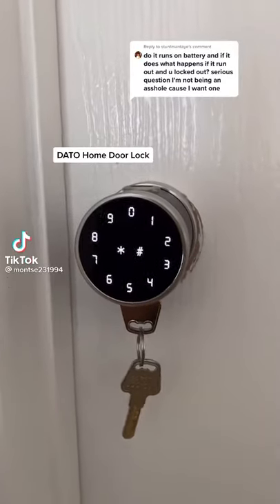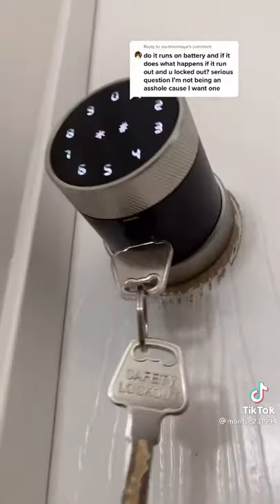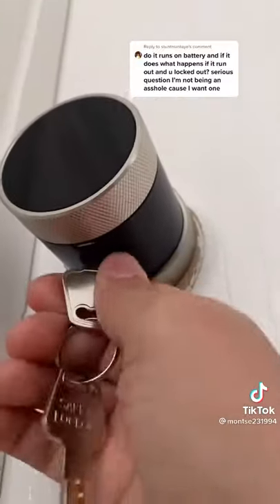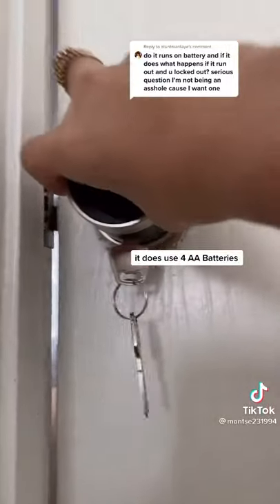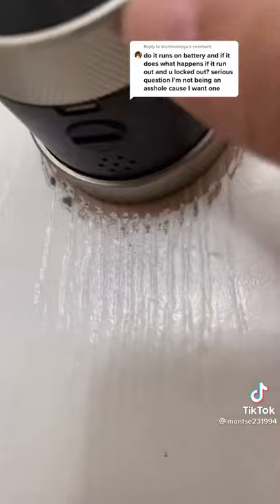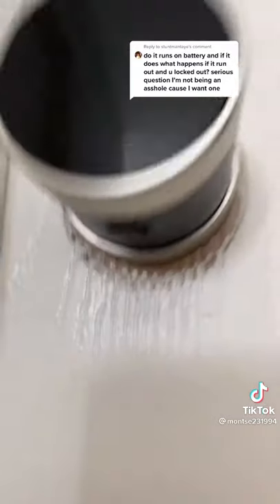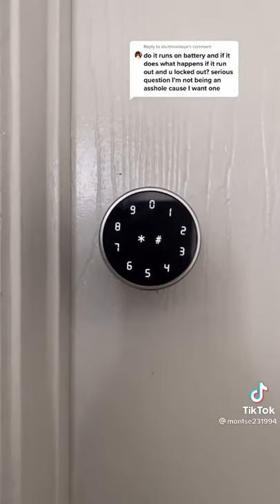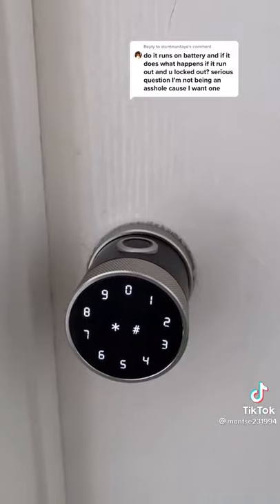Geek Smart Door Lock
AMAZON 2021 WITH LINKS TikTok Trend Compilation
TikTok​​​ compilation - beauty, gadgets, home, kitchen, pets, and other Amazon favorites.